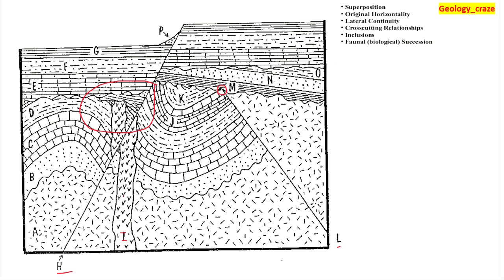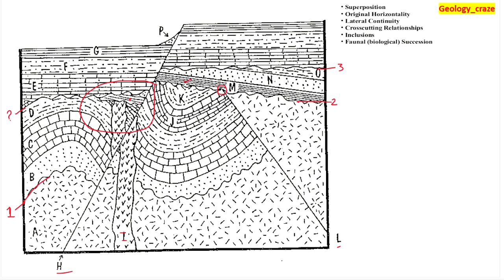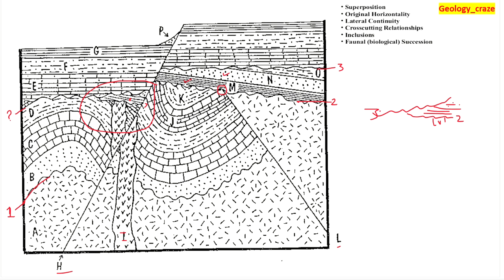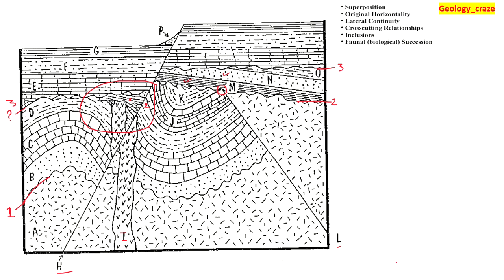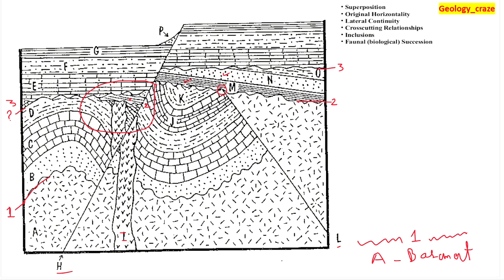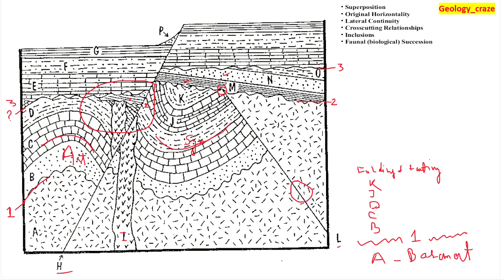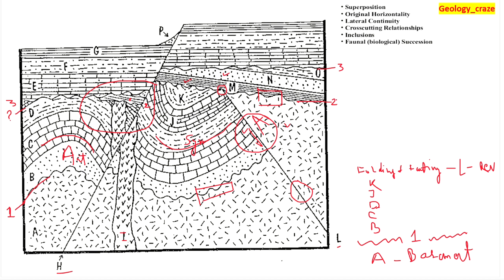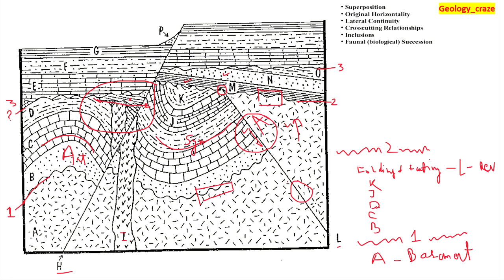Geological cross section-8